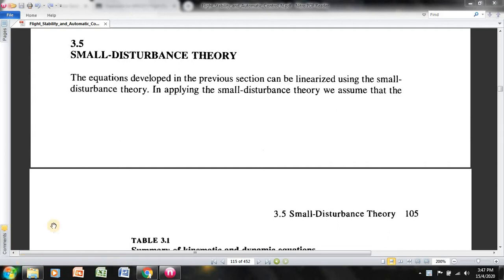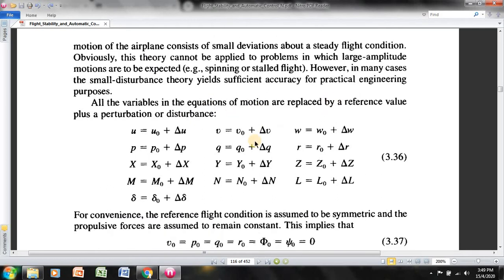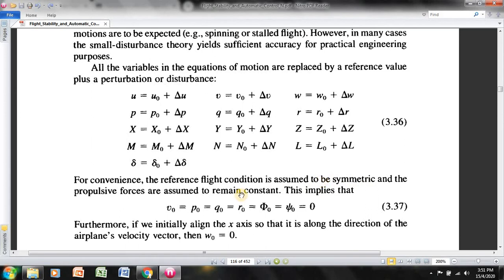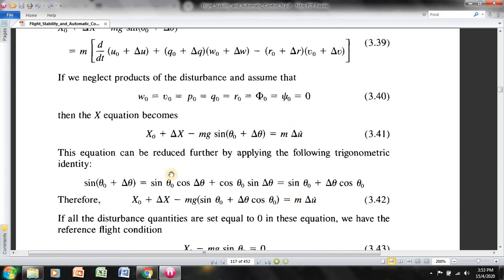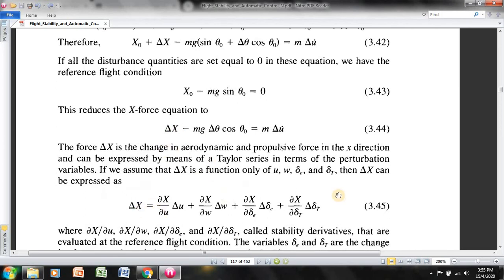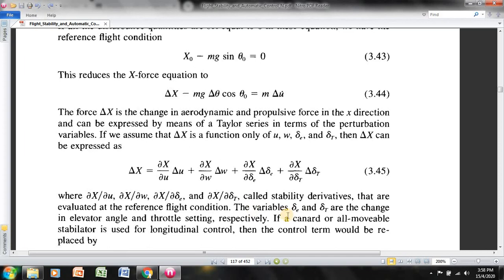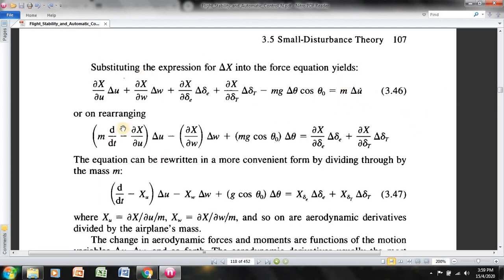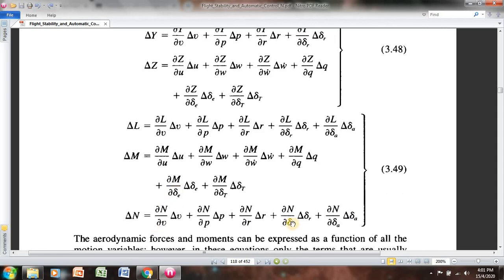MEC672: Chapter 3 - (3.5) Small Dist Theory - Part 1